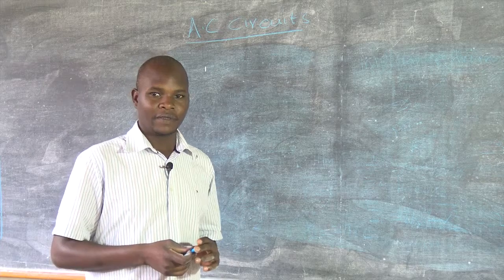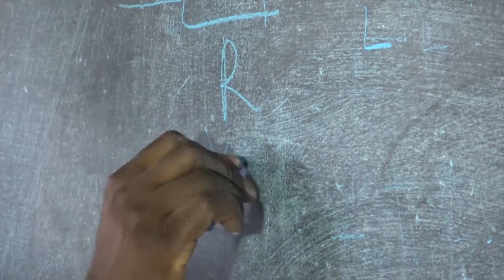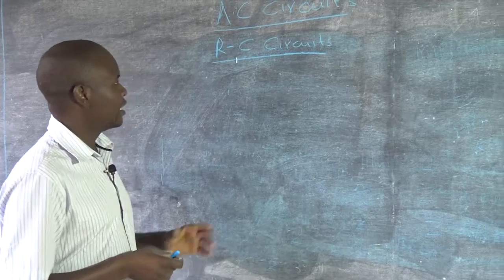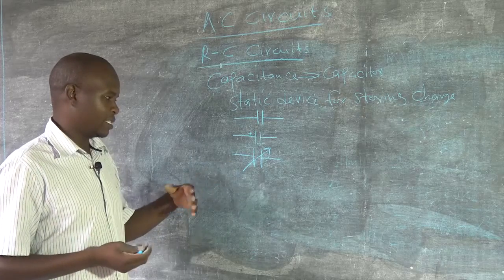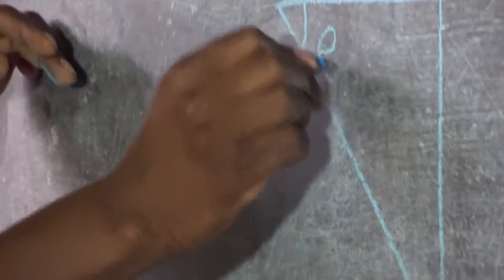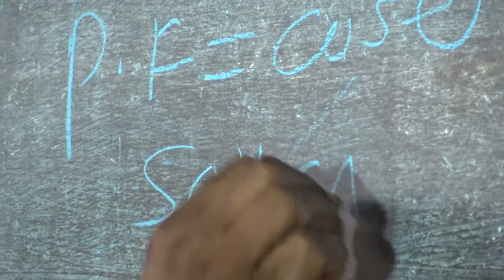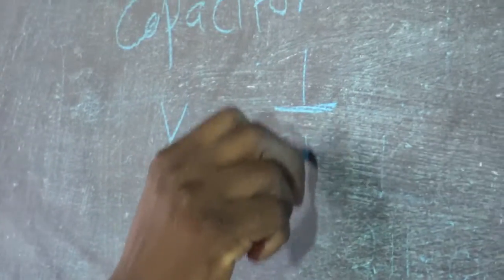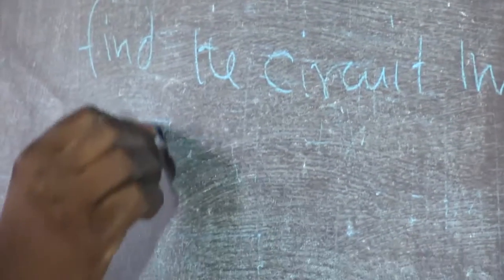Electrical Installation Lesson 16 Constructing AC R C Circuits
Learn about Constructing AC R C Circuits with Mr Dennis Ongweso of SOS Technical Training Institute Nairobi in this Episode of Artistry